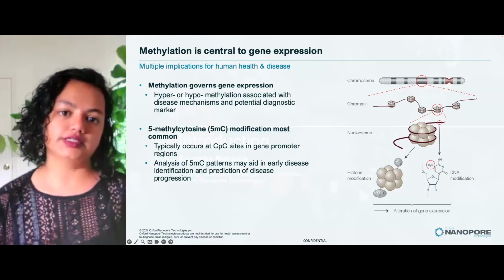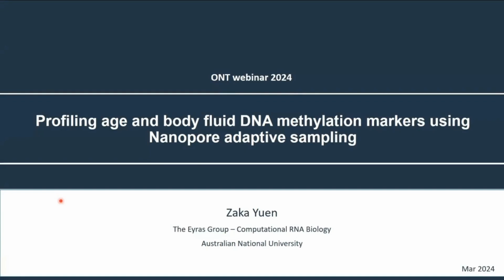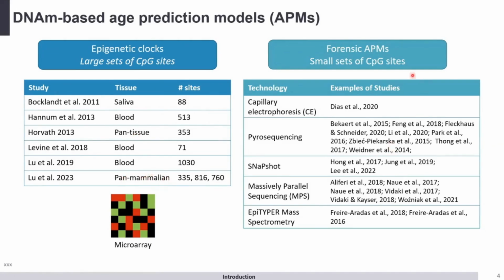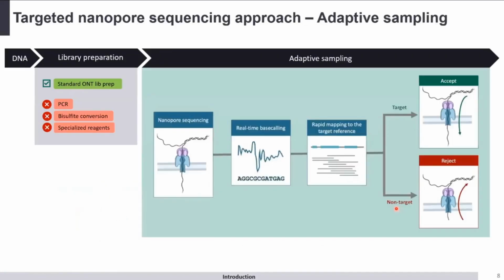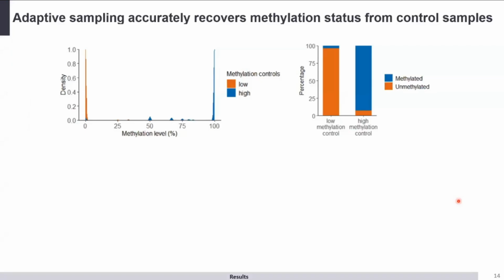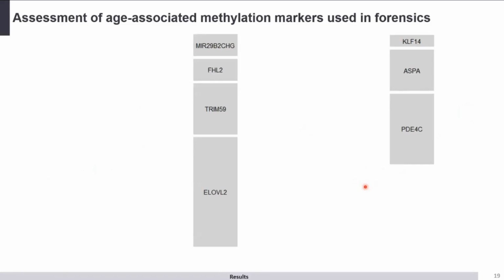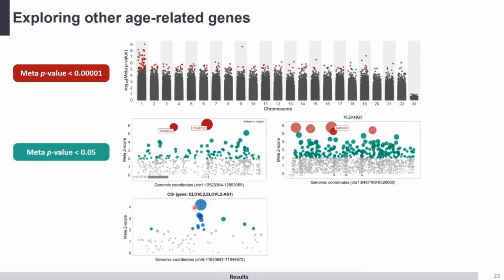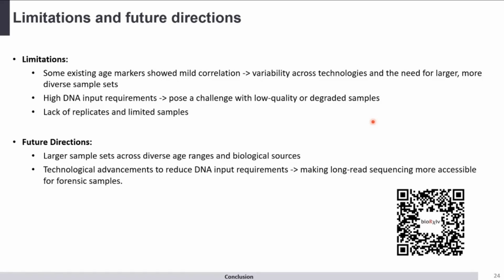Profiling Age and Body Fluid DNA Methylation Markers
DNA methylation plays a key role in physiological processes including regulating gene expression and is a widely used biomarker for age prediction and the identification of body fluids.

Traditionally, methylation detection relies on independent targeting of CpG sites as part of a multiplexed assay, which requires a complex, multistep workflow.

During this webinar, our expert speaker presented a new approach – using nanopore adaptive sampling for comprehensive methylation profiling.

They then illustrated how nanopore adaptive sampling successfully corroborated known CpG markers for age and body fluids as well as identifying potential new age-related methylation sites, outlining its potential in forensics and the clinic.